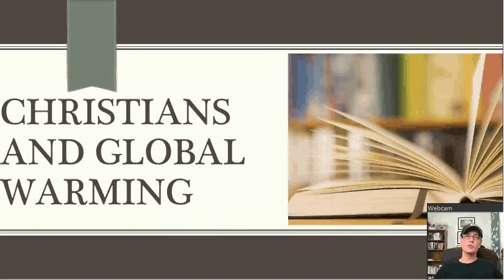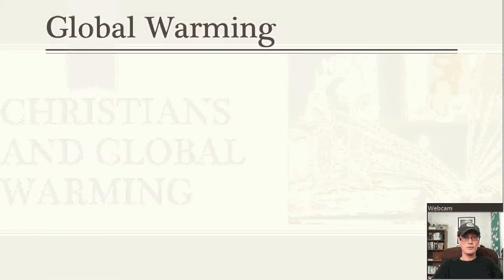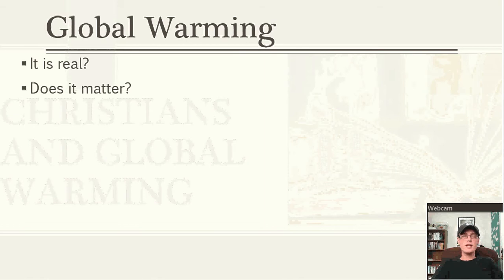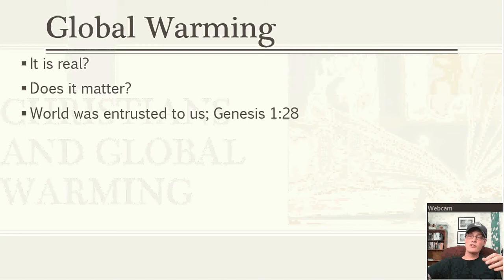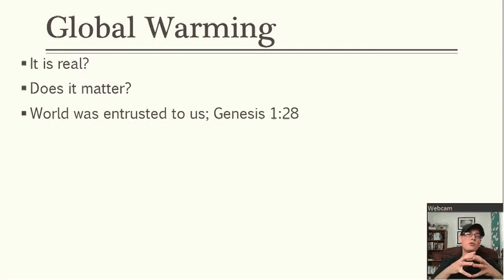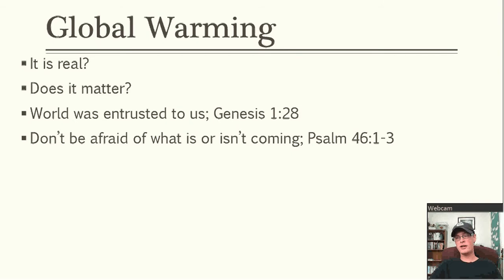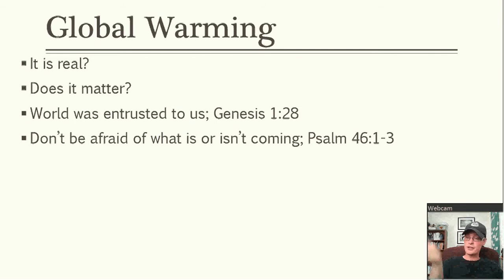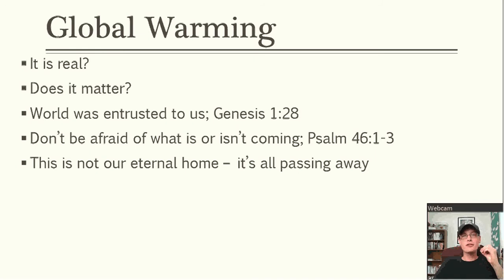Tough Topics: Christians And Global Warming